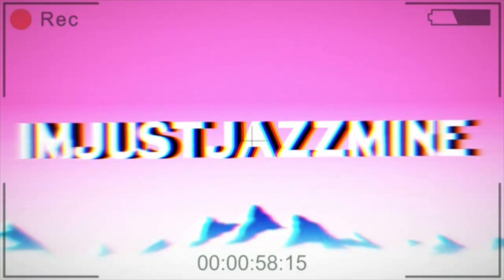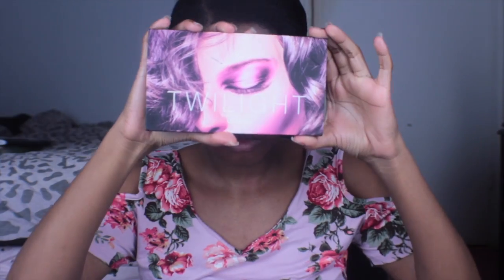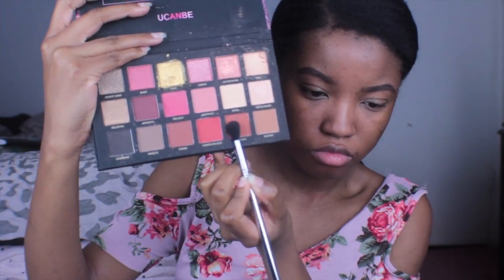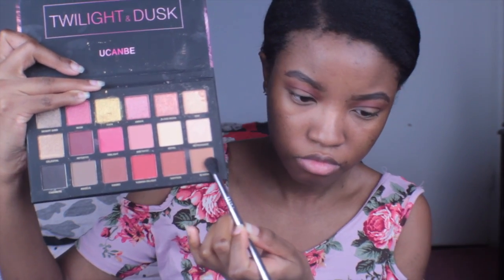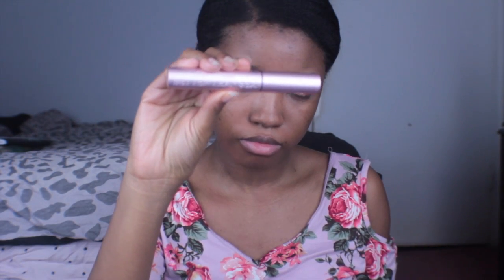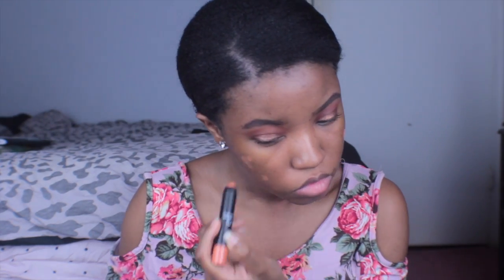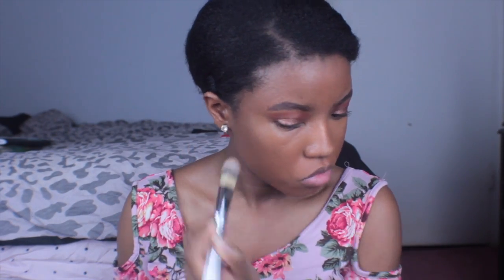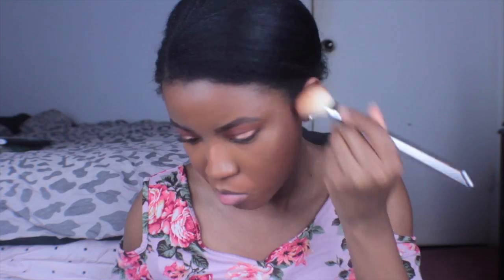Soft Glam Makeup for School |Makeup Tutorial for Students| ImJustJazzmine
I am showing you a simple yet beautiful makeup tutorial that is perfect for school!